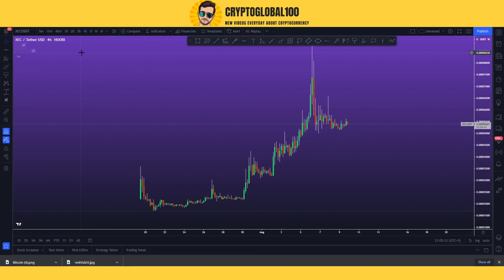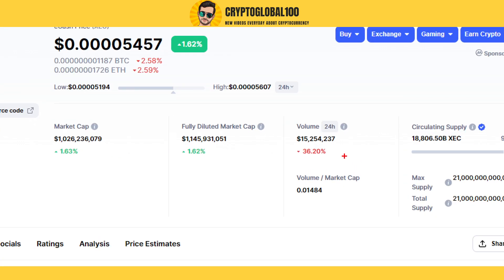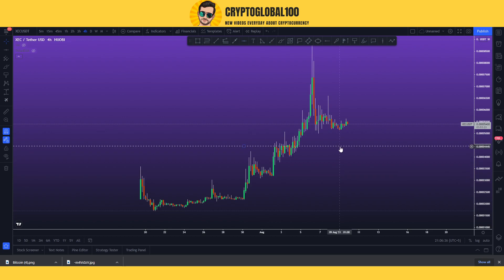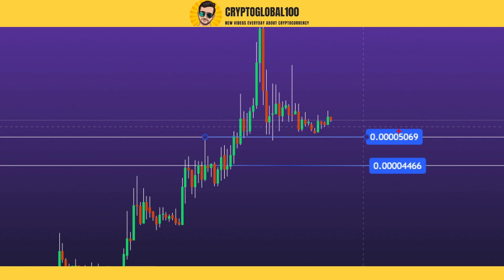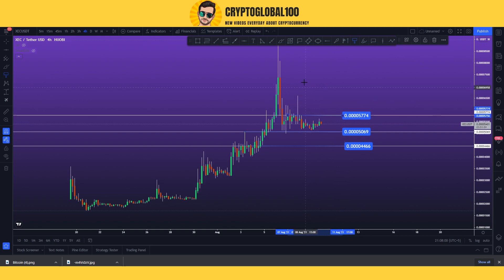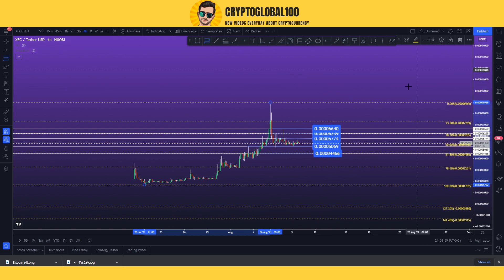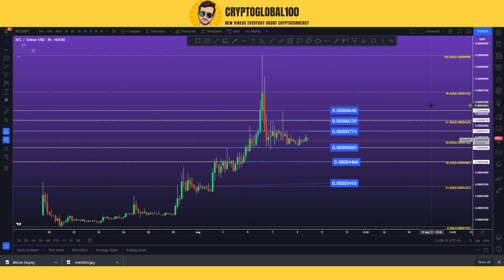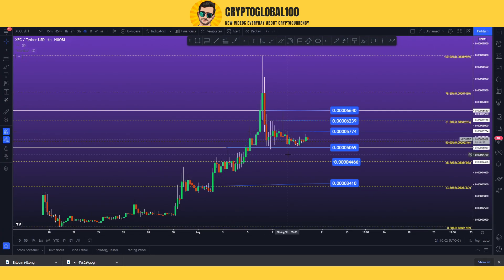XEC Price Prediction 2021 | XEC Ecash Price Prediction